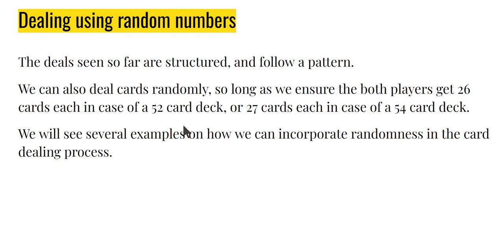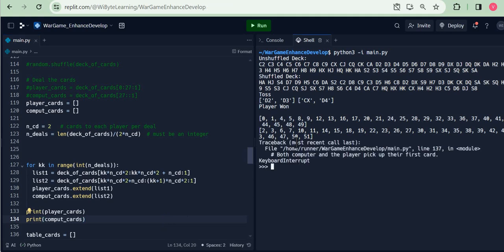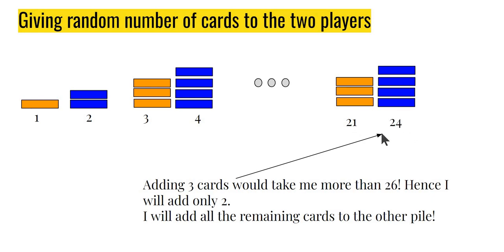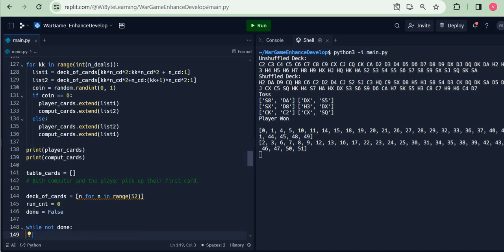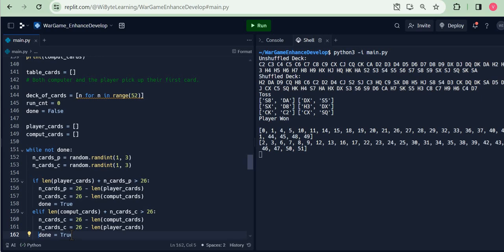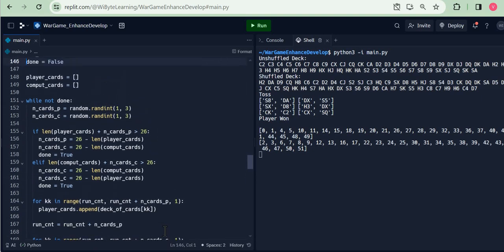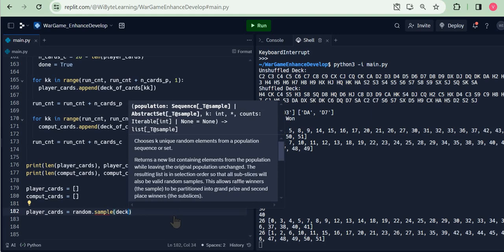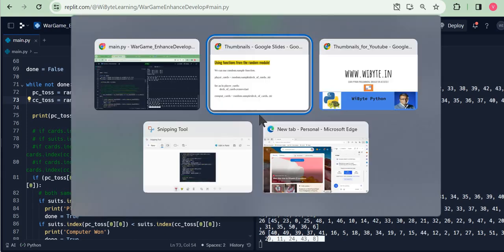6. Card Game War Enhancements: Incorporate Randomness in Card Dealing Process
In this video, we look at an interesting enhancement to the CARD GAME WAR project from the WiByte Python Curriculum, where we explore how we can add randomness to the process of dealing cards to the two players. Notice, even when we add randomness in the different ways, we still need to ensure that both players get equal number of cards, and keep the process fair, and hence this becomes an interesting exercise in logic and programming.